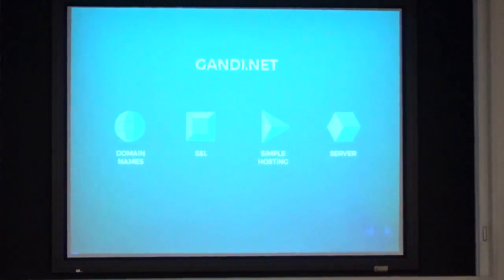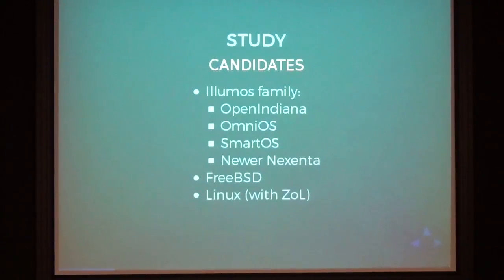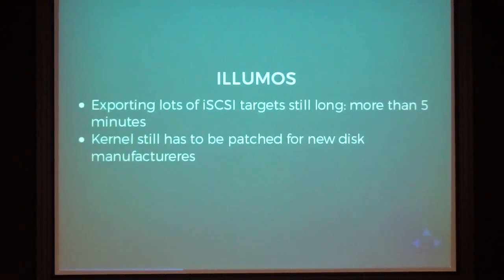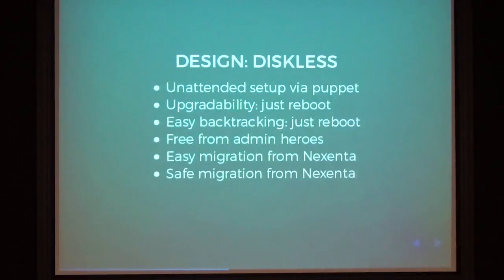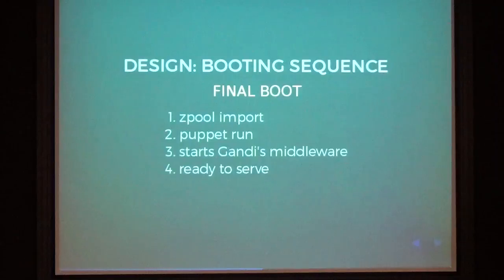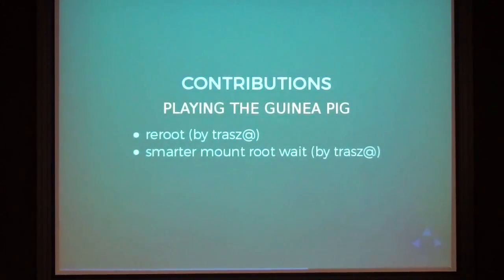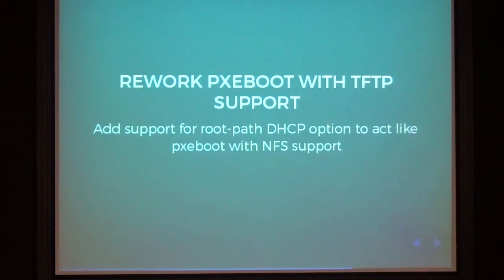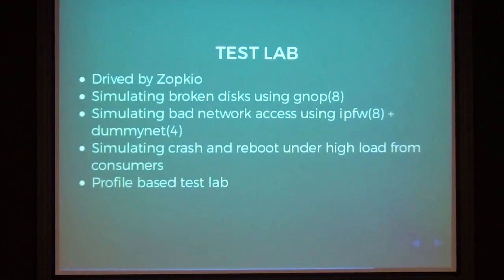P03B: FreeBSD based high density filers - Baptiste Daroussin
After many years using a highly customized Nexenta base OS for the filers serving iSCSI and NFS, Gandi has been looking for modernizing them. A study has been made on various candidates, with strong requirements on performances, fast booting, sta- bility, compatibility with Linux clients and hardware. FreeBSD has been chosen as a replacement. This talk will cover the study, the interaction with the community, the contributions: new tools, patches, bug fixing, testing. it will describe the customization made and the future plan.